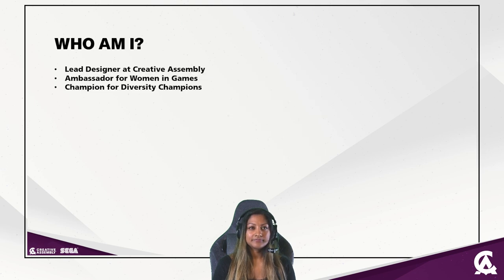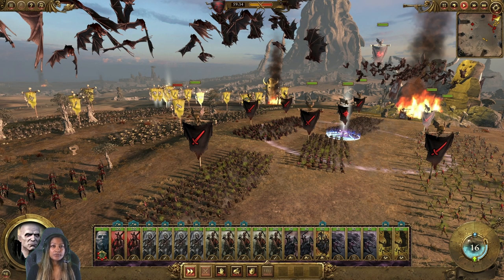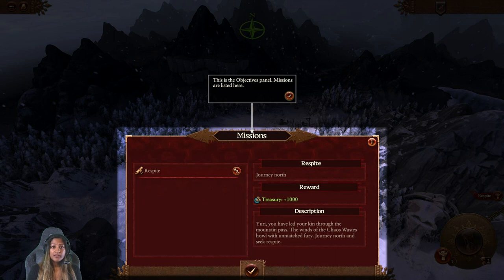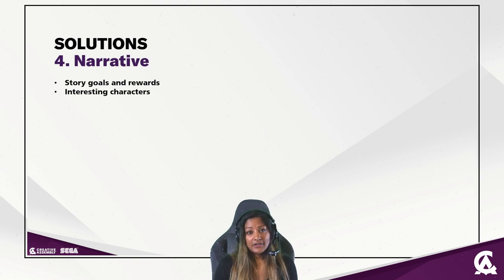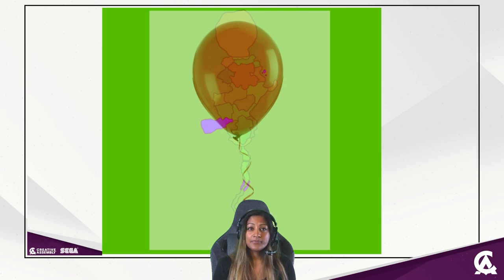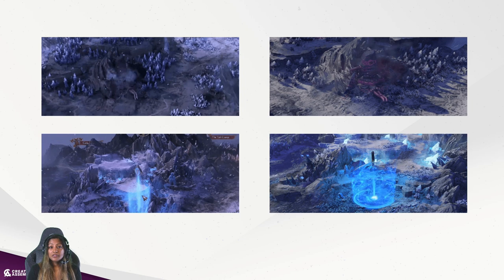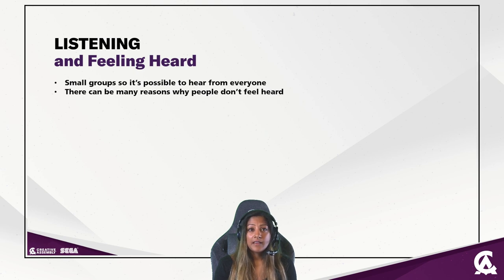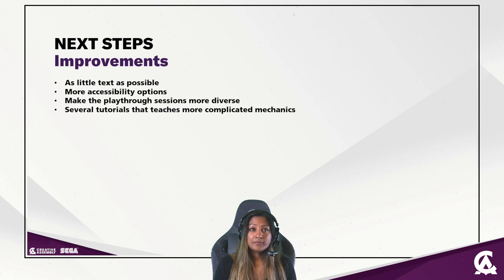Keeping it Simple: Creating a Tutorial for a Grand Strategy Behemoth | Creative Assembly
With many layers of complexity and depth, accompanied by a complicated set of rules Total War can be quite intimidating for someone to try for the first time. This led to the creation of the prologue campaign - a campaign specifically for people to learn the game. We aimed to create something that would appeal to our hardcore audience but also provide a platform for those new to the franchise. This required the team to understand the audience experience; a challenge for a team who knows the game in and out.

In this talk Joy will go through the process and exploration in creating the Prologue campaign; bringing different people from different teams together to delve into the challenges and to try different approaches. It was important for us to hear from everyone, recognising that a good idea or approach could come from anywhere – that diversity of perspective was essential when looking at different audience experiences. We considered the different ways individuals learn, and how we could teach to adapt to these learning styles and enhance the tutorial overall. We’ll look at how we worked with User Research experts to test the tutorial and gain invaluable feedback, focusing on clarity of information balanced with immersion in the experience. Overall, this talk will delve into the different iterations of the prologue that we explored, the different challenges and considerations, and how we finally landed on the end experience.

"GATHERING THE GREATEST"

We gather the greatest talent out there, coming together to craft authentic and detailed experiences of the highest quality.

We focus on our strengths and embrace our uniqueness, collaborating across teams and giving everyone the trust and respect to be masters of their craft.

Creative Assembly is about the right people making the best games.

If that sounds like you...  JOIN US!

"CREATING THE BEST"

Established in 1987, Creative Assembly is one of the oldest and largest UK game developers with over 500 talented staff across state-of-the-art studios in West Sussex, UK and Sofia, Bulgaria.

With quality and authenticity our goals, we devote ourselves to an exceptional level of detail within all our games.

This focus on quality has filled our awards cabinet - from BAFTAs to Ivor Novellos. We owe this to our team of world-class, diverse and multi-national creatives, who unite to craft some of the most renowned gaming experiences, giving our loyal fans worlds in which to immerse themselves.